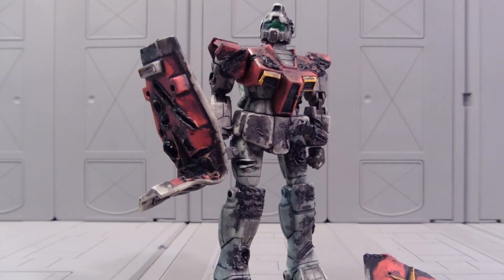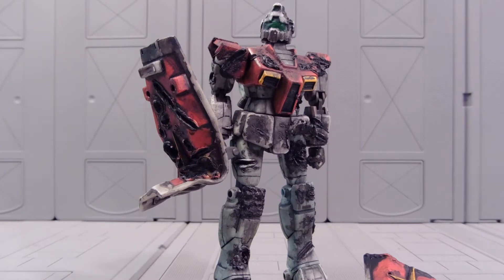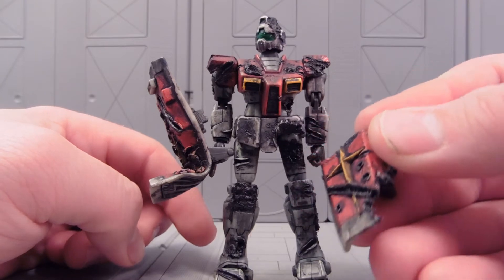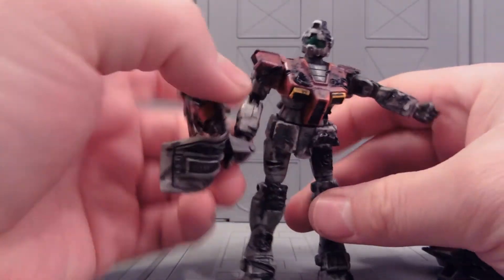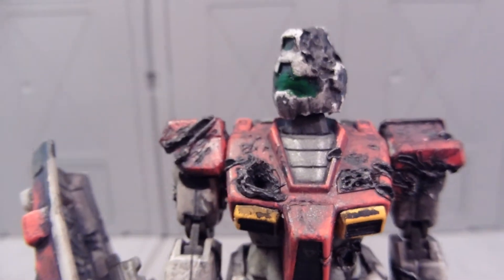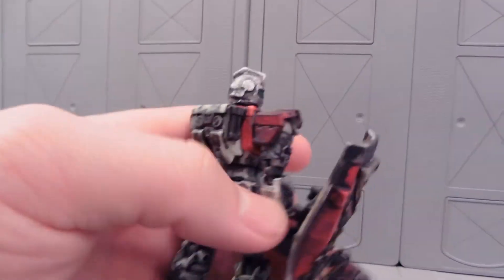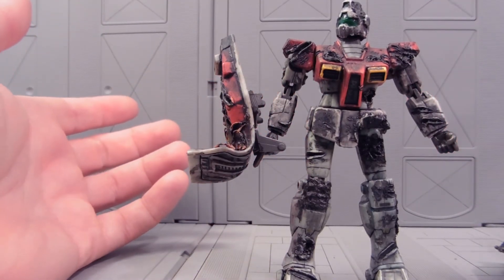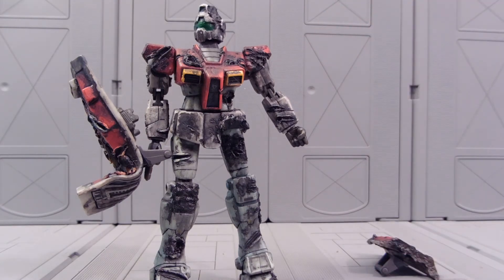SCARRED GM #2 Msia Review!